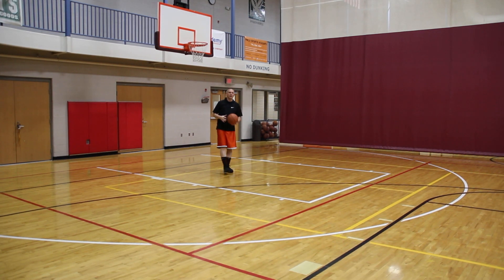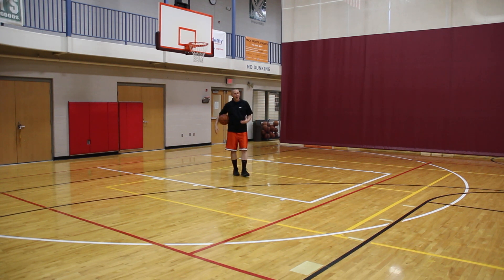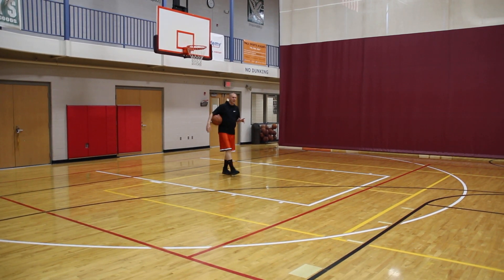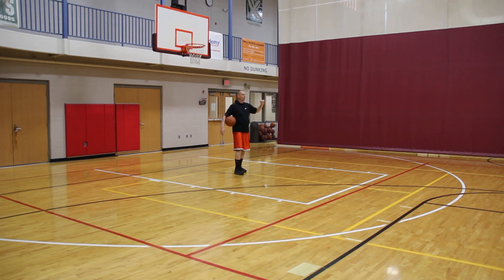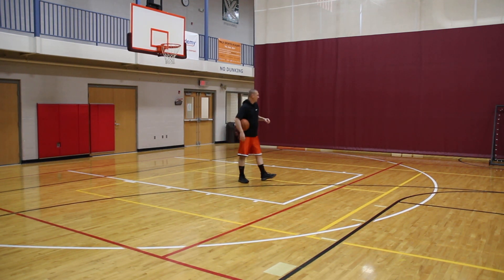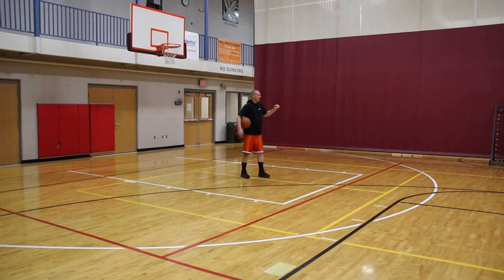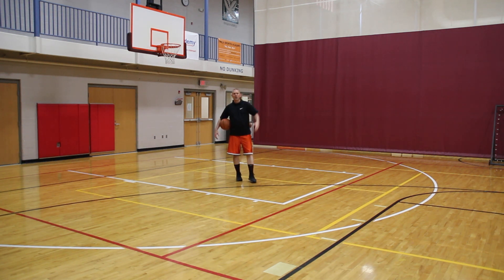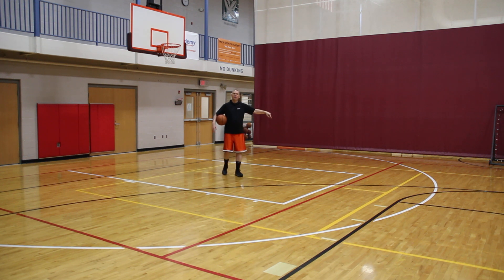Full Court Bounce Back Transition Basketball Jump Shot Shooting Drill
Coach Troy, The Basketball Shooting Coach, demonstrates the full court bounce back transition basketball jump shot shooting drill.  This drill is designed to assist shooters with fast break transition footwork shooting control while also working on shooting endurance.  Great for individual or team shooting skill drill work.

"The Basketball Shooting Coach"...Coach Troy Sowders, is a veteran basketball trainer and shooting instructor dedicated to providing top-notch basketball shooting instruction since 1996.  His expertise is in developing the shooting skills of players thru detailed fundamental instruction, purposeful reps and focused drill segments designed to produce greater shooting ability.  Therefore, “The Basketball Shooting Coach” channel is dedicated to assisting players with achieving the desired result of greater shooting proficiency, advancement of individual skill levels and mastery of the art of shooting the basketball.

As a trainer, Coach Troy has over 20,000+ hours of personal basketball training experience and shooting instruction.  His clients have received athletic scholarships to play at the college level while setting high school/college field goal and free throw percentage/makes shooting records for schools, conferences and nationally.  Two clients have won collegiate national championships with one client winning back-to-back national titles.

He is also the inventor of "The Shooting Coach" basketball shooting training aid and author of the Game Elevation: Driveway Drills Individual Basketball Training e-book series covering eleven basketball skill topics and over 800 individual basketball skill drills designed to advance your skill level

for more training segments, skill breakdowns, expert basketball insight and contests.  Also sign up for his e-mail newsletter.

Please tell your friends about us and check out all we have to offer by visiting the sites below.

Get an assist from "The Basketball Shooting Coach" directly to your inbox by clicking “Join My List” This FREE resource is chocked-full of basketball shooting insight, skill drill videos, "Shooting Coach" tools, tips and drills, workout plans, and additional resources designed to help you master the art of shooting the basketball while advancing your overall skill level.

Take your game to the next level with the best basketball training aids on the market.  Join our Sixth Man Sport & Basketball Training Equipment Facebook

Need your own personal basketball shooting instructor…check out Coach Troy’s, THE SHOOTING COACH basketball shooting training aid (sold to customers in all 50 states and 8 countries)…

Need help designing your own personal basketball workouts?  Check out Coach Troy’s Game Elevation – Driveway Drills ebook series (digital or on CD) covering 11 basketball skills and over 800+ individual basketball drills.